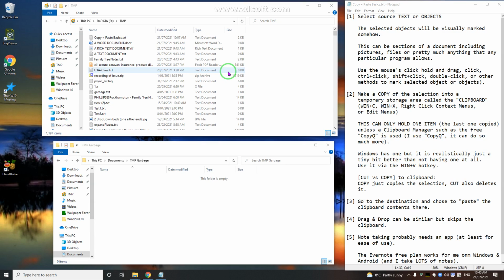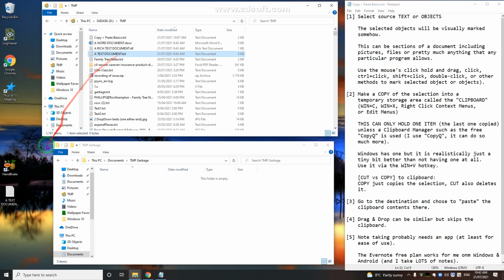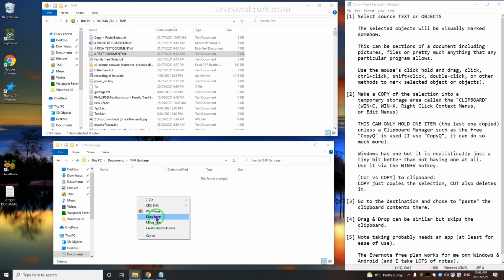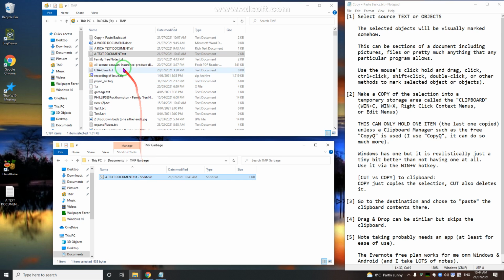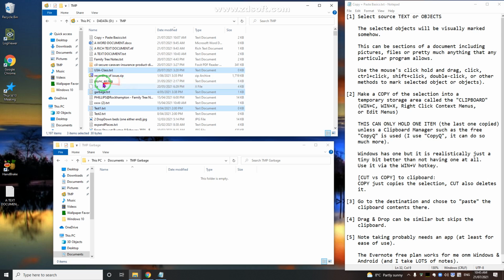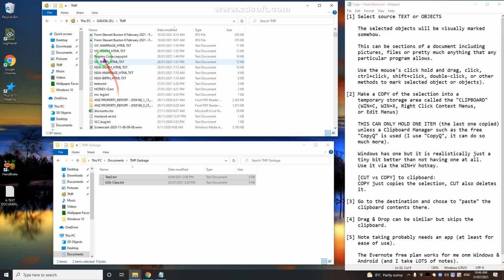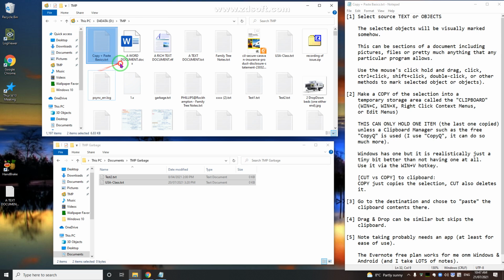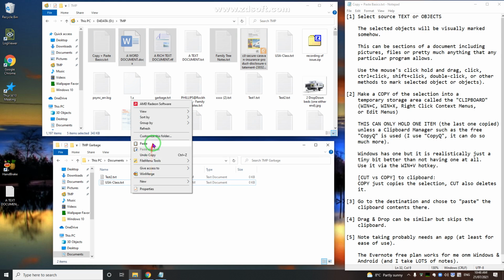Windows Clipboard Basics - Part 2 of 2 - Files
Forgot to add this to my other Clipboard basics video :-(